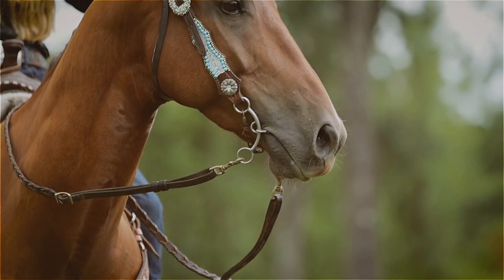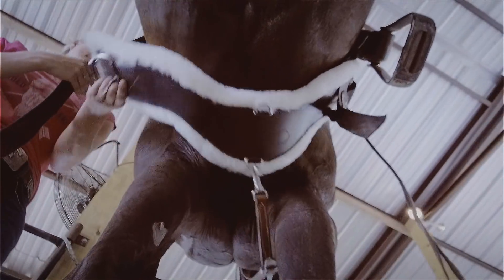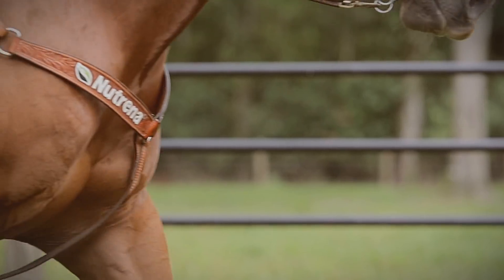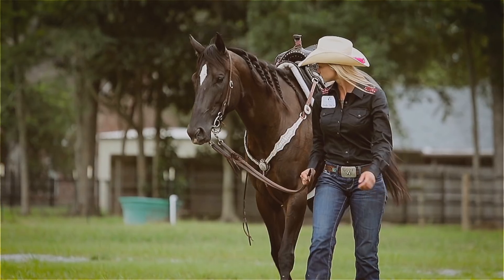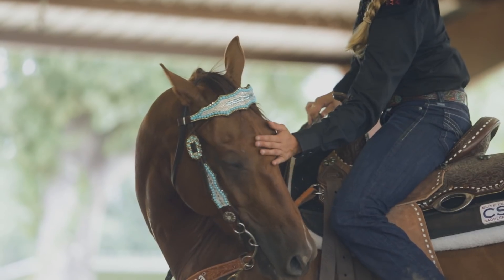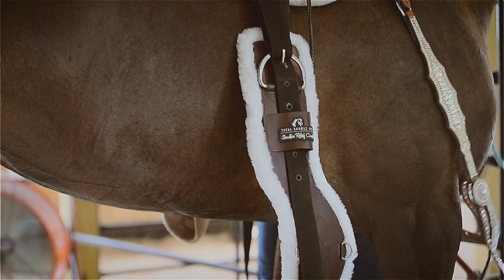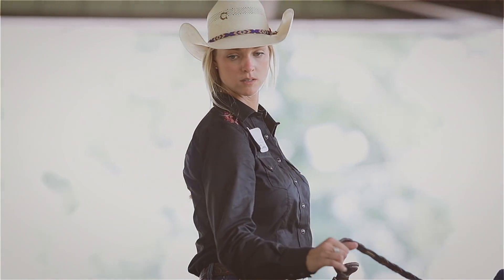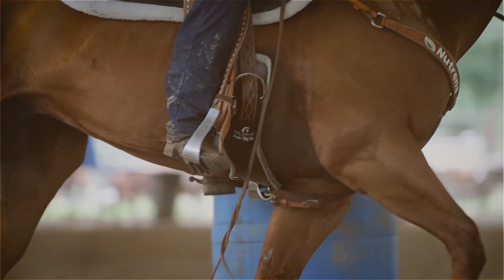Shoulder Relief Cinch w/ Sarah Rose Pro Barrel Racer by Total Saddle Fit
Professional rodeo athlete Sarah Rose McDonald introduces her young horses and explains why she uses the Shoulder Relief Cinch by Total Saddle Fit.